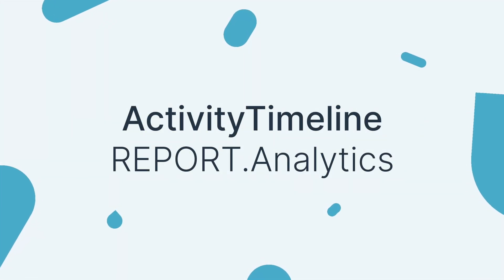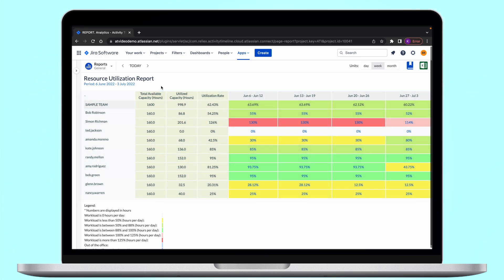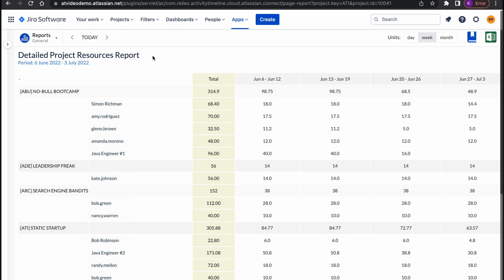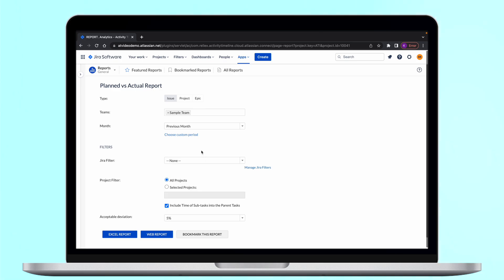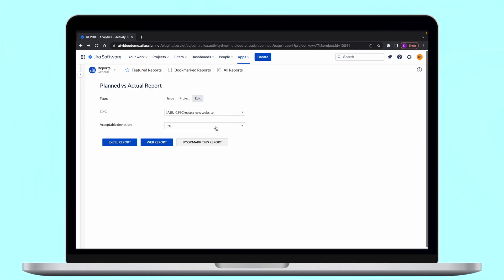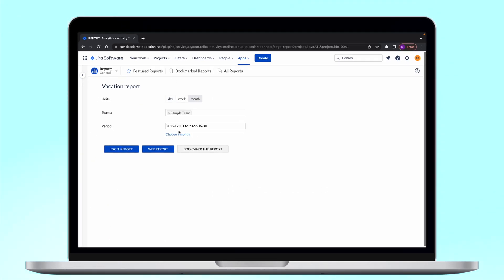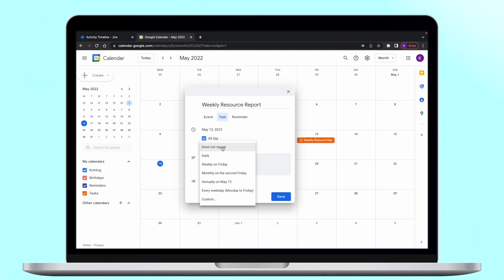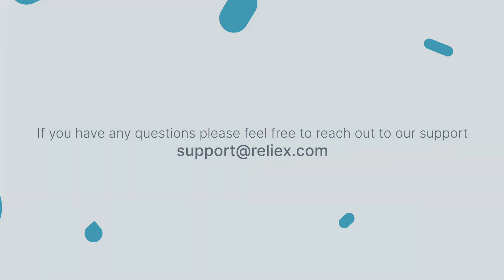ActivityTimeline Tutorial: Reports. Resource Utilization, Planned vs Actual & other reports for Jira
Learn how to use ActivityTimeline for Jira and generate different timesheets, capacity, resource & project reports with this tutorial! In our previous video, we explored the basics of time tracking in Jira. Now it's time to take things up and discover how to utilize these powerful reports to get an even better insight into your team's progress.

0:00 Getting started
0:04 What we learned in our previous episode
0:12 ActivityTimeline Report Analytics overview
0:21 Resource Utilization Report for Jira
1:23 Project Resources Report
1:47 Detailed Worklogs Timesheet for Jira
2:02 Planned vs Actual Report for Jira
3:15 Additional reports for Jira in ActivityTimeline
3:20 Skill Availability Report for Jira
3:30 How to export Jira plan into Excel: Timeline Report
3:43 Vacation Report for Jira
3:56 How to bookmark reports in ActivityTimeline?
4:13 How to create recurrent reports in Jira?
4:42 Summary